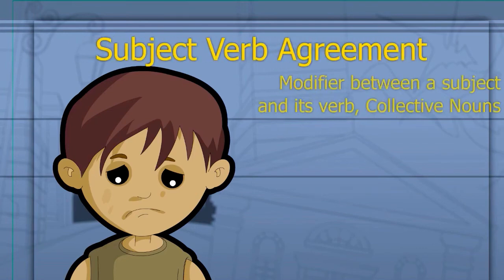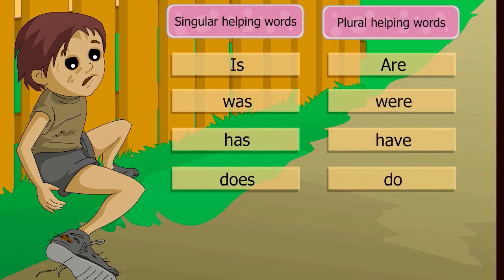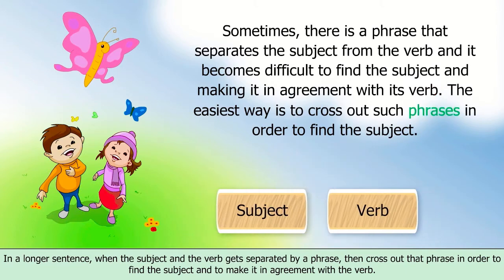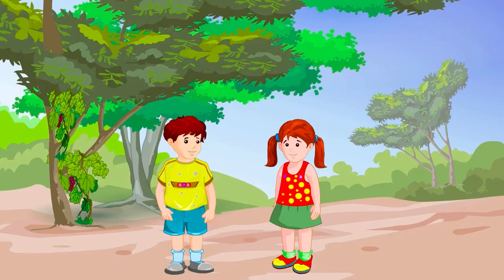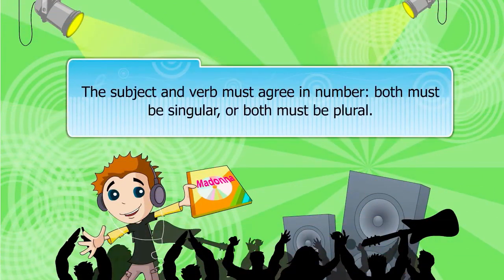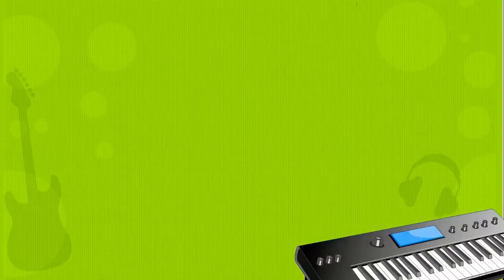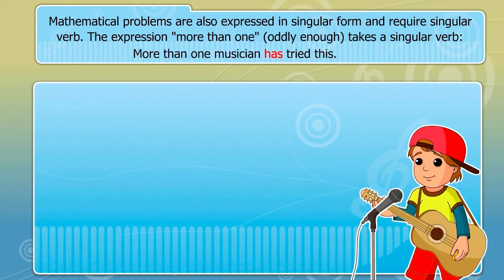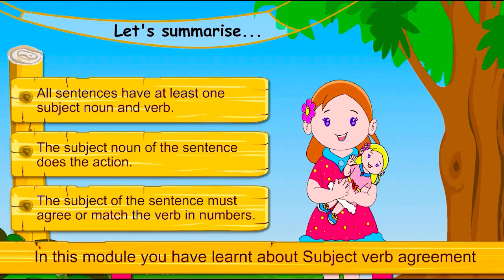All Types of Subject Verb Agreement | Basic Rules | English Lesson | Common Grammar Mistakes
Hi Friends,

In this video, you will learn All Types of Subject Verb Agreement, Basic Rules and Common Grammar Mistakes.